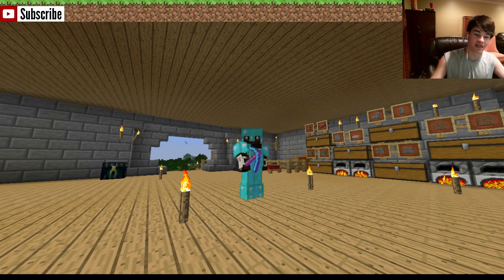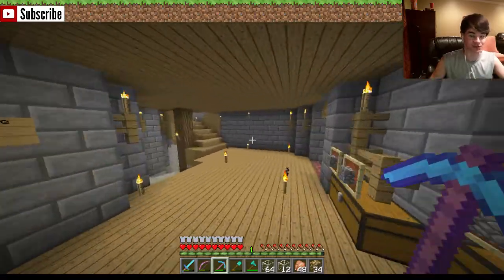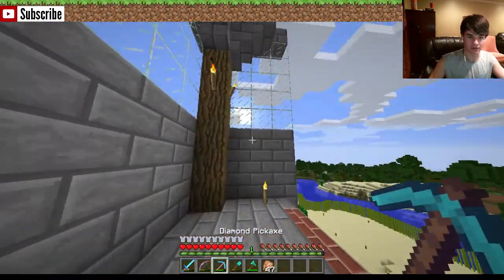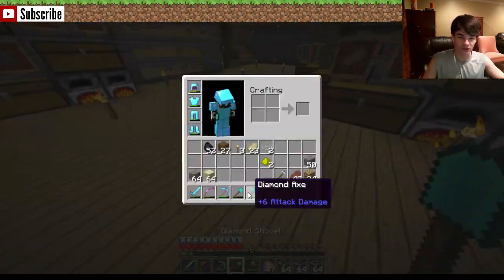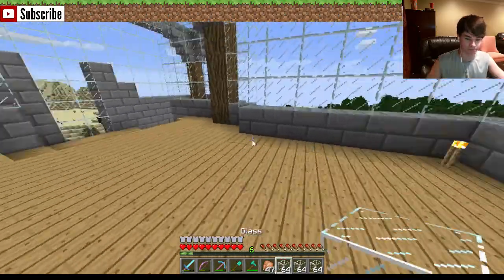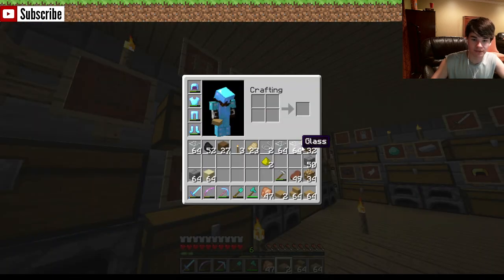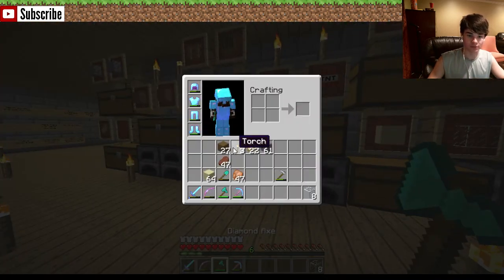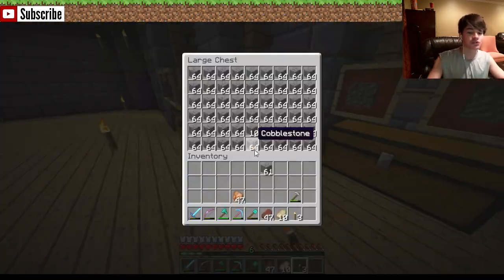A Buffalo's Survival: Episode 98: Finishing The Roof!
YO!!! Punch that like button in its face! Haha!
Stalk me on these websites!

The intro song in this video: Inf1n1te - We Are Infinite
Support the artist:

Support the Artist! [STABBY]